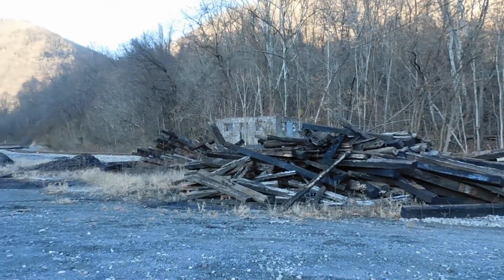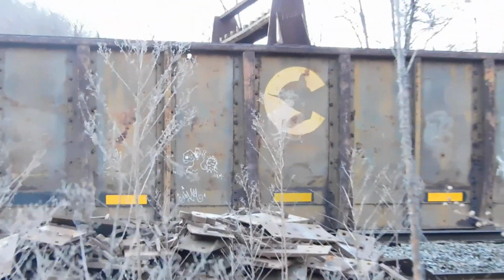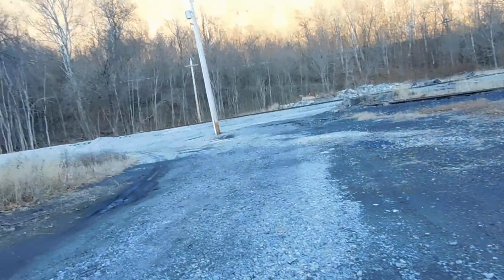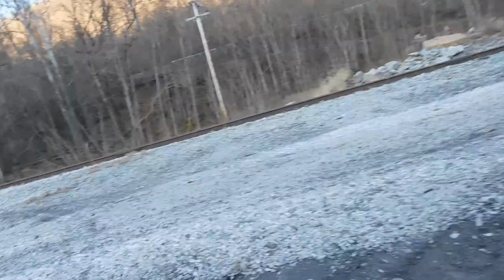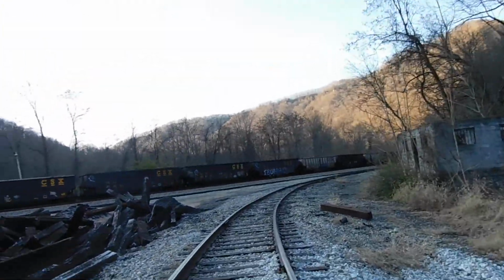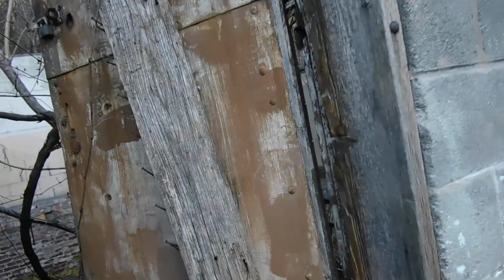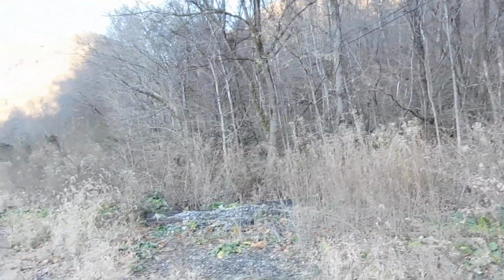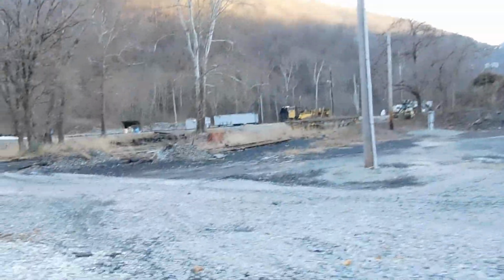Quinnimant west virginia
old rail yard  and part of the town of Quinnant west virginia